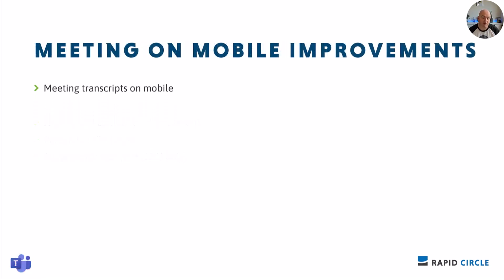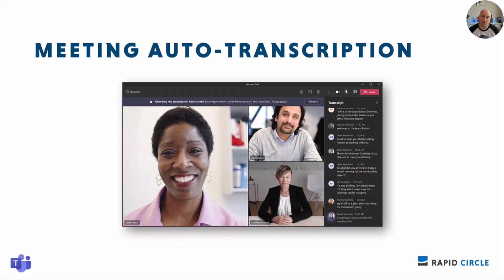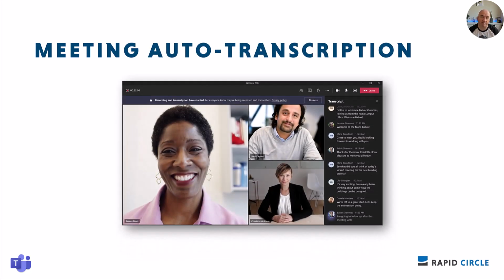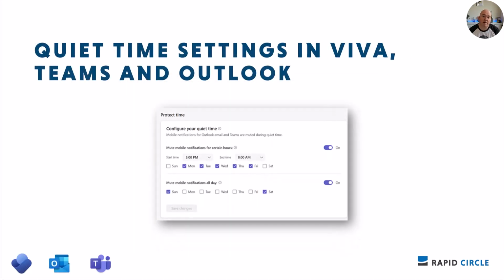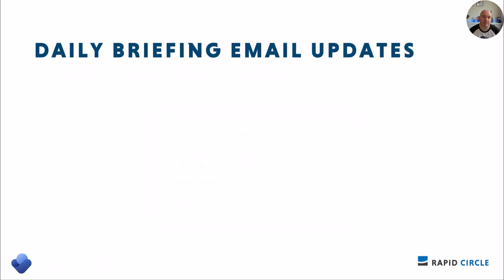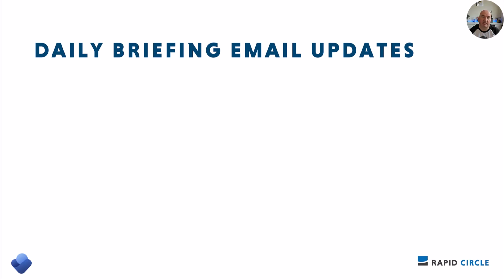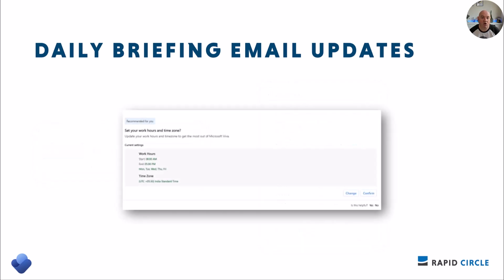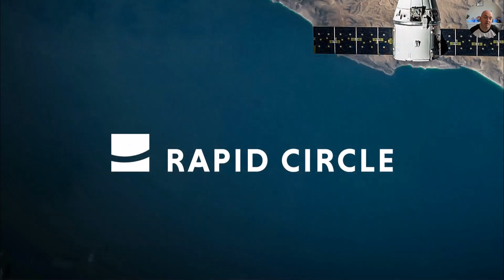Microsoft 365 Updates - Web Parts Improvement, Meeting Attendants Reports and More | 22nd August 22